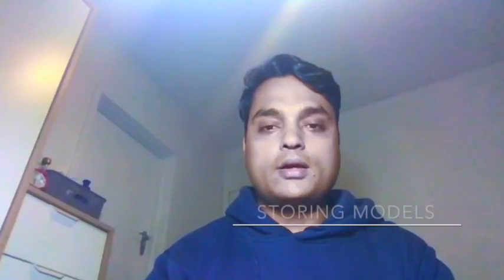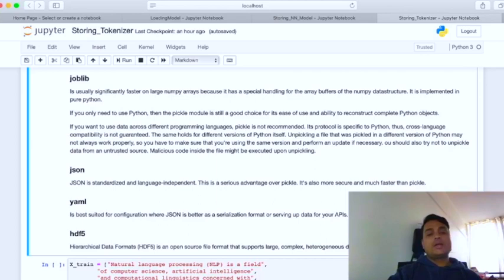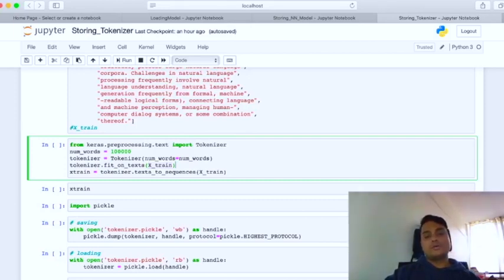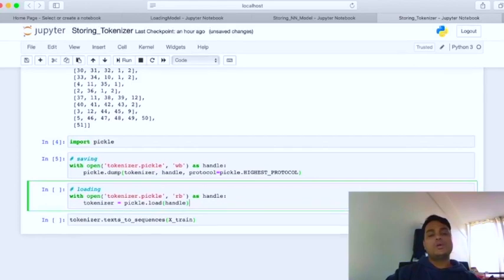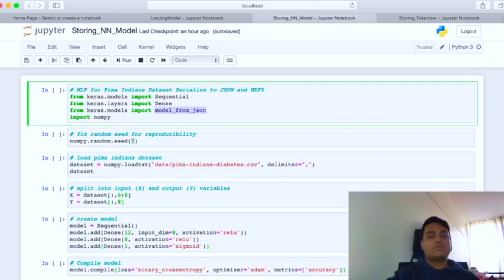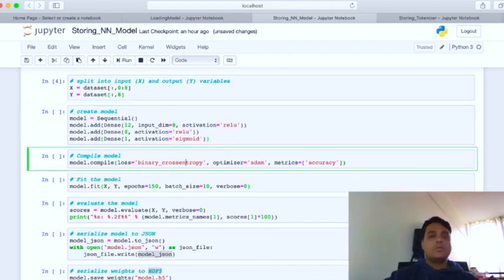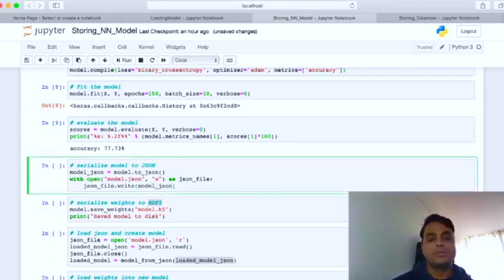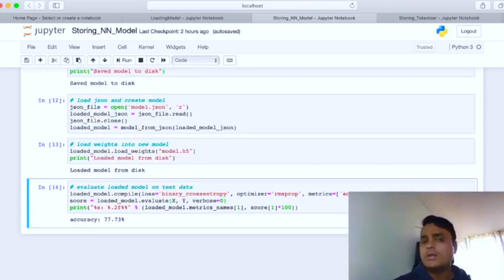Data Analysis with Dr Bashar (PhD): Saving and Restoring Models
This video talks about how to save and restore models using pickle, joblib, json and hdf5 in python.